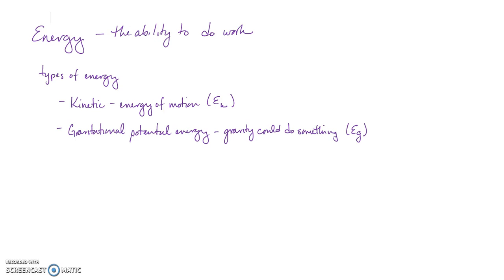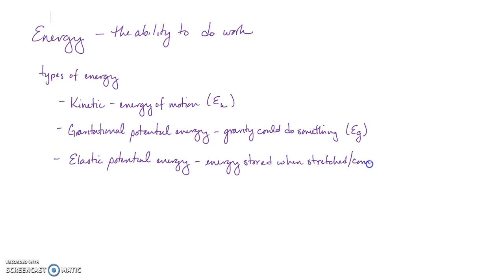introduction to energy